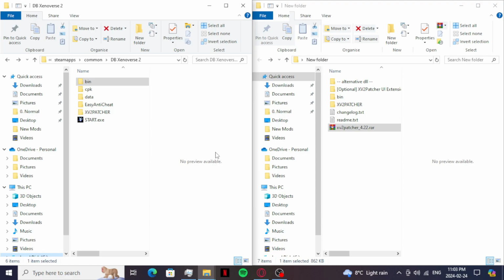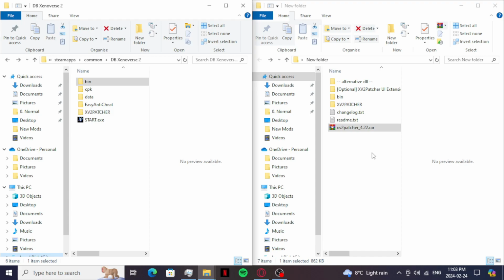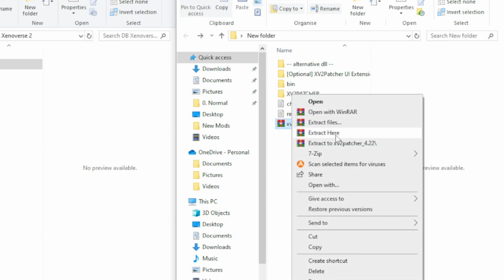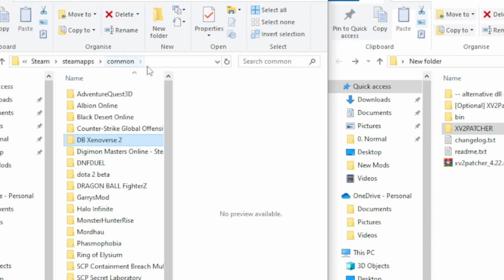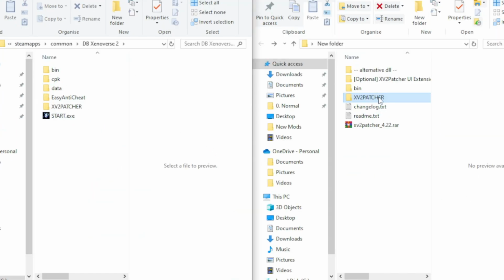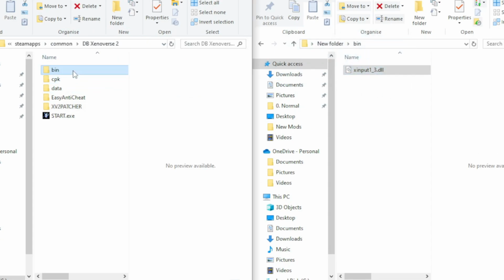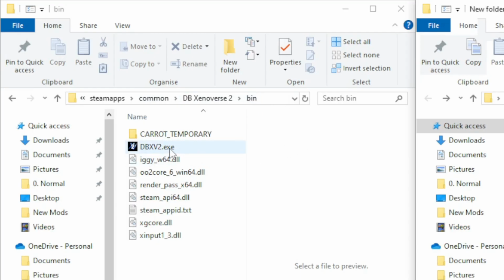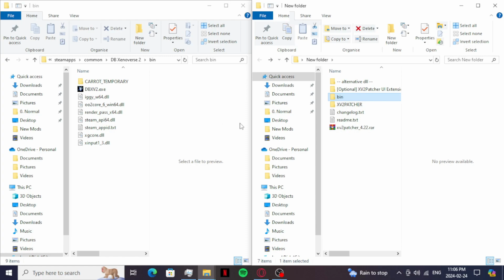How to Install Xenoverse 2 mods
here is my attempt at explaining how to install the patcher that allows players to mod Xenoverse 2 on pc. I really hope I helped out and was clear!!
please comment and let me know how I did. I really appreciate it!